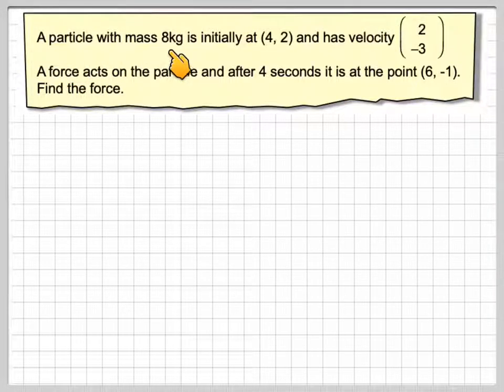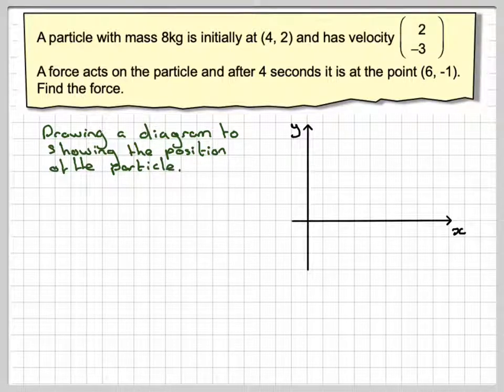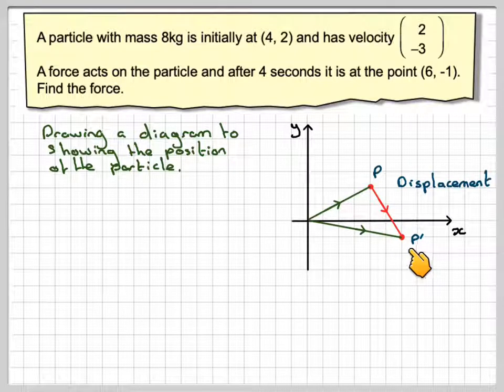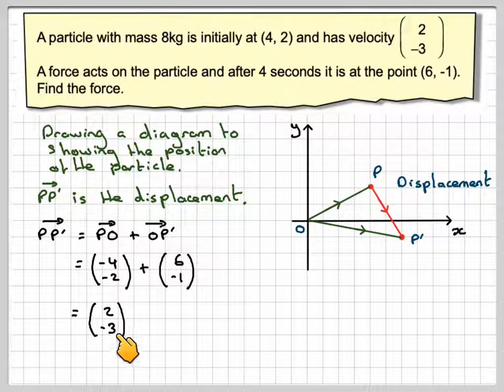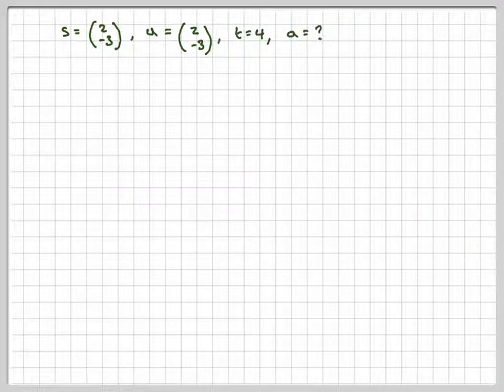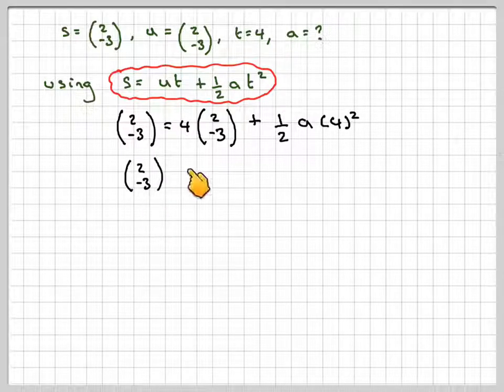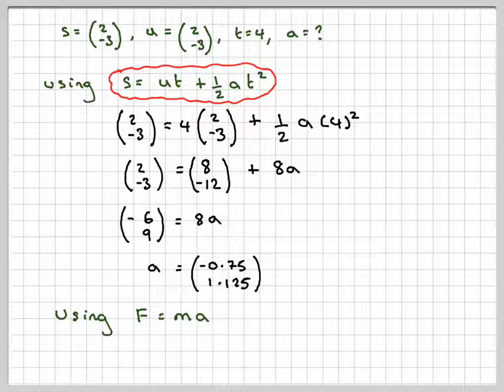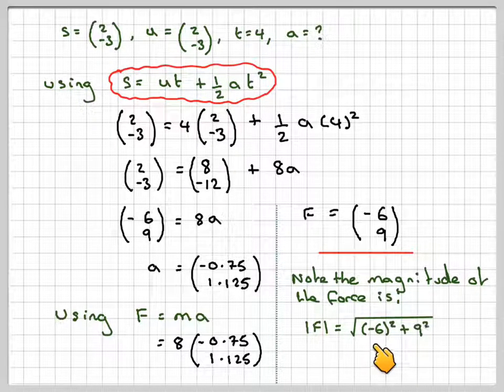Calculating a force using vectors